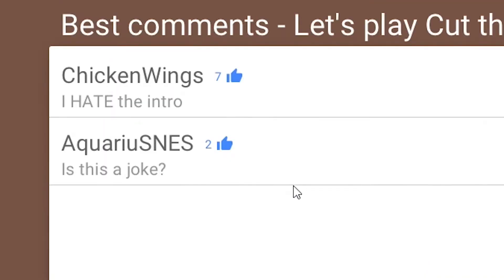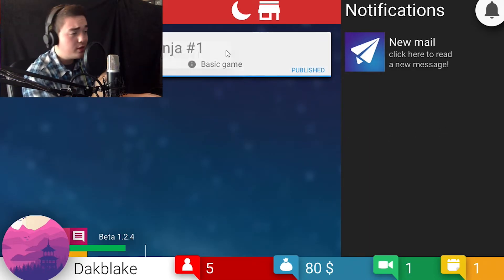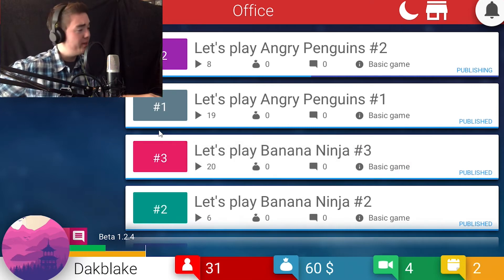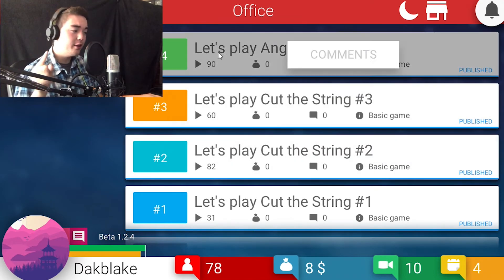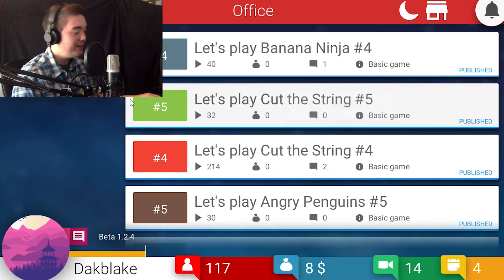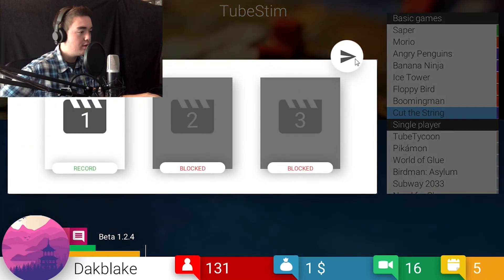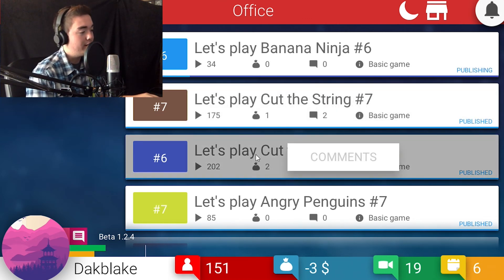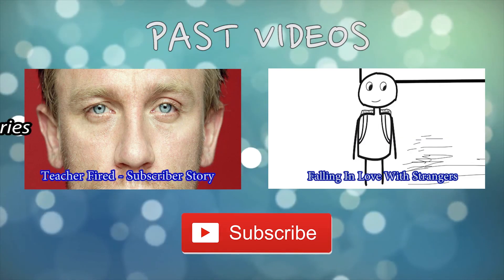YOUTUBE IS MEAN!!! | Tube Tycoon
12 Likes and I’ll become Godzilla

Whats up MA DUDES! How is it going today? Today I am coming at you with a new gameplay video. It is of Tube Tycoon. I know there is that Pewdiepie youtube simulator game and it looks fun, but lets start with the older ones first. Nevertheless, tuber simulator types of games are always fun and I look forward to playing with you guys

FOLLOW ME MA DUDES!

Opening: Hummer by Premium Beats